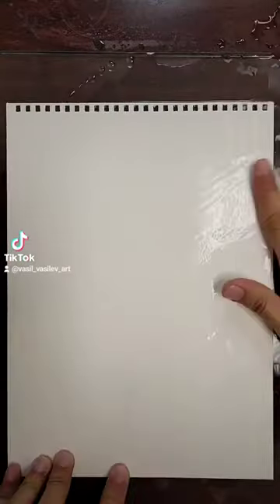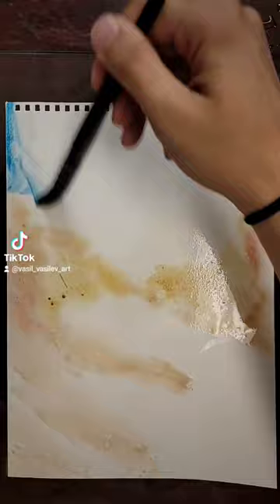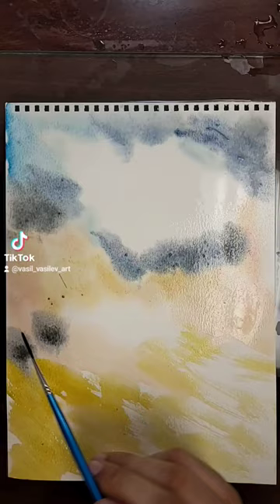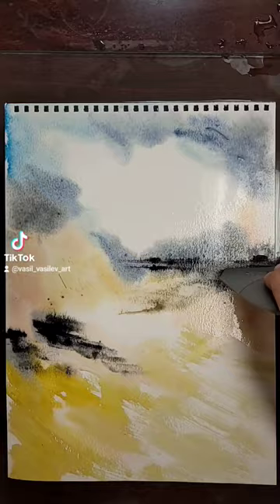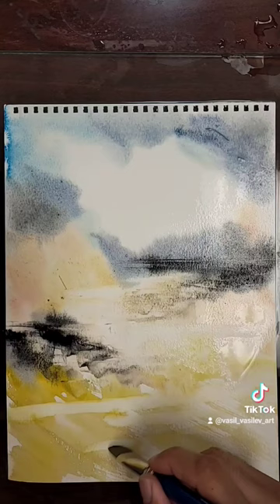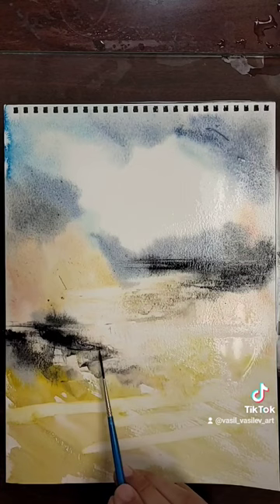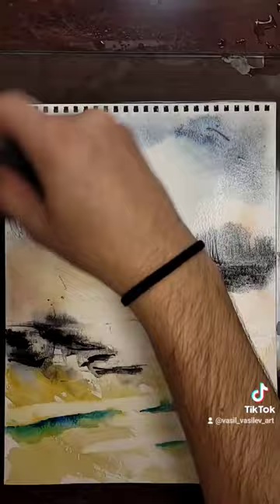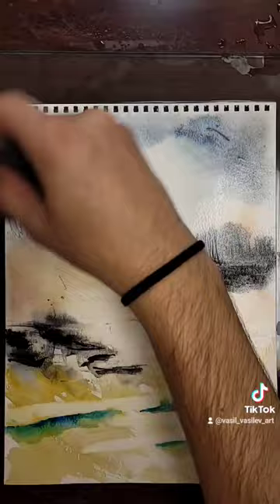Watercolor Painting abstract landscape